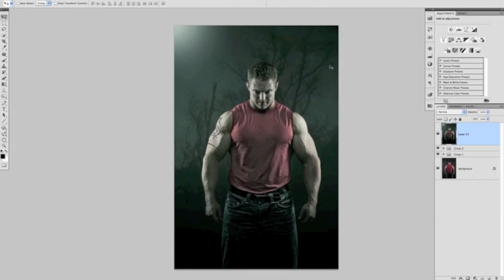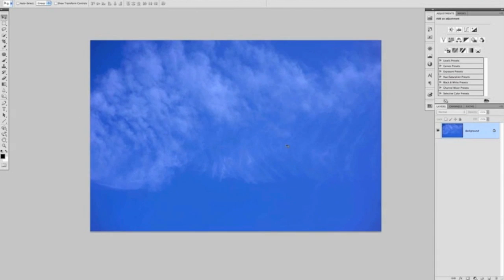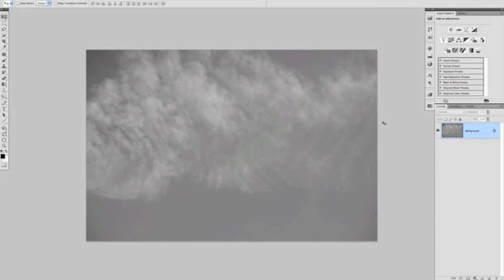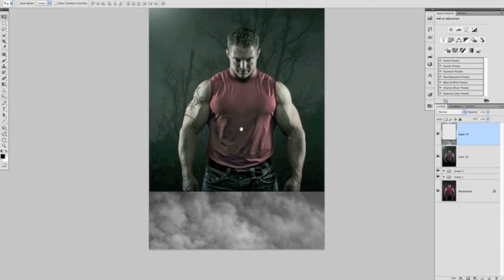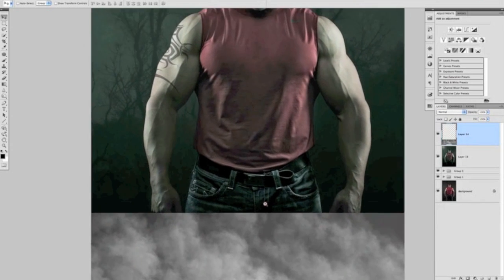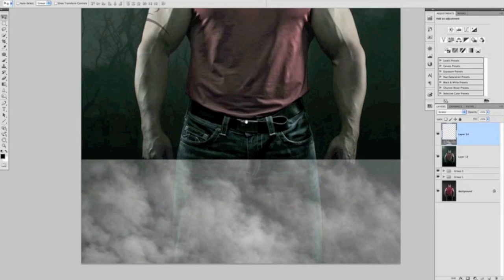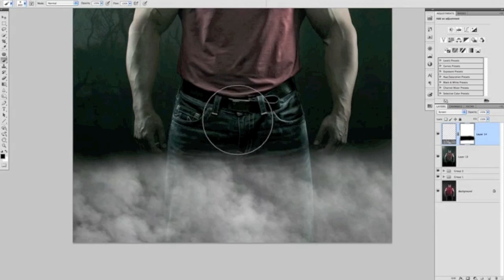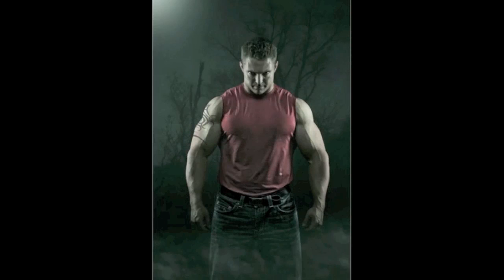Photoshop Tutorial: Realistic Smoke or Mist.mov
Photoshop tutorial showing how to create and add realistic looking smoke/mist into your images.